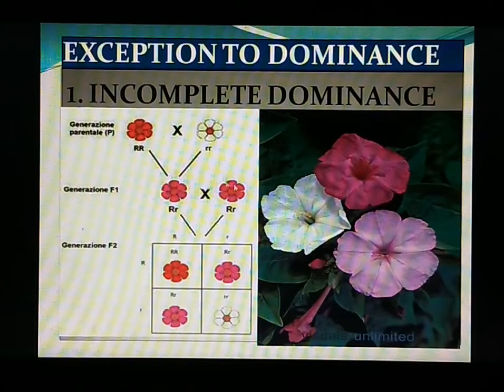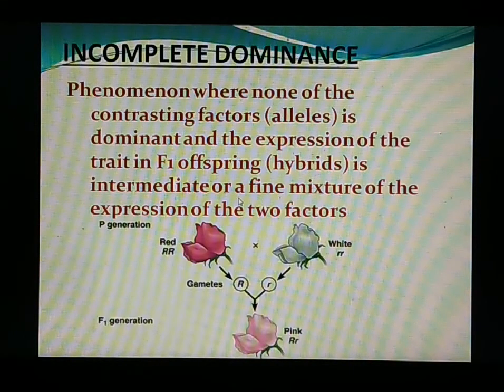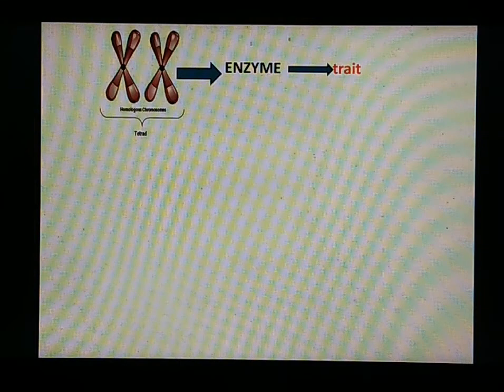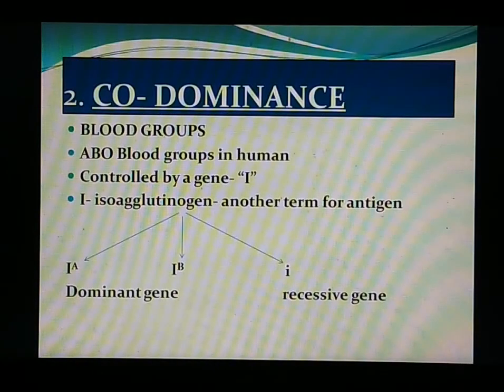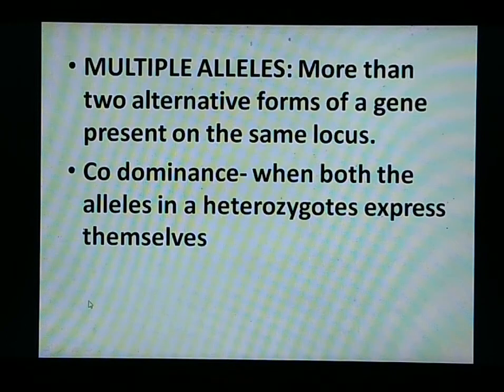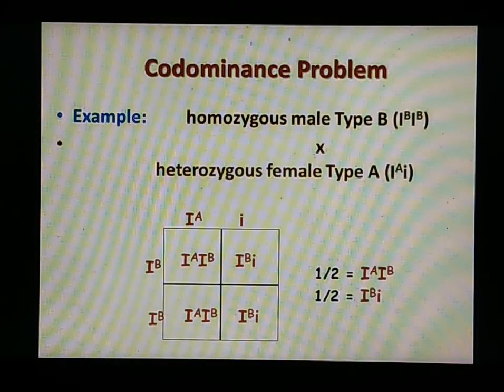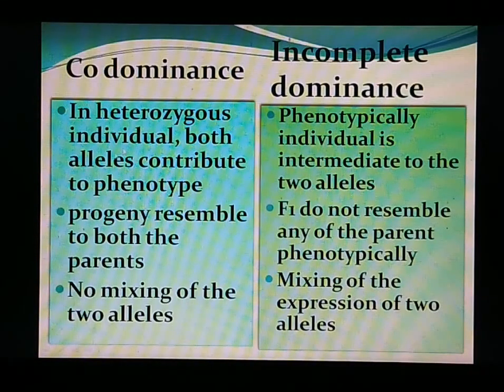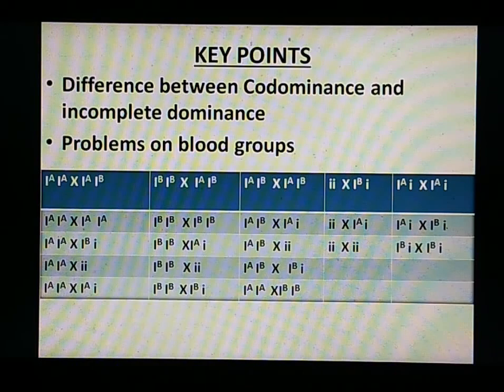Part 8. Incomplete dominance and codominance /Principles of inheritance and variation/NEET